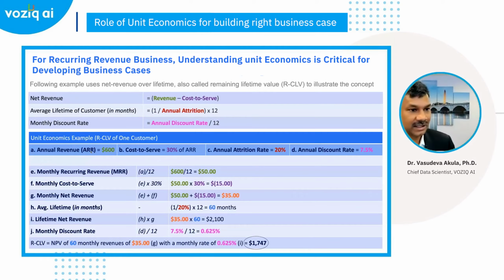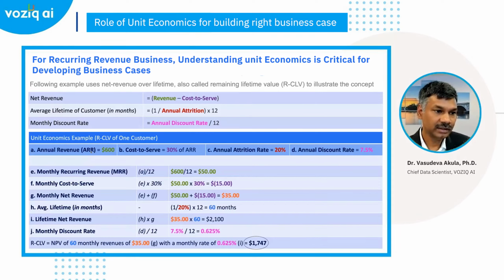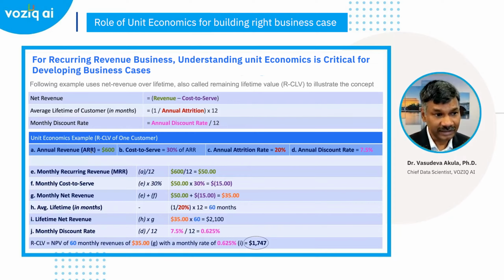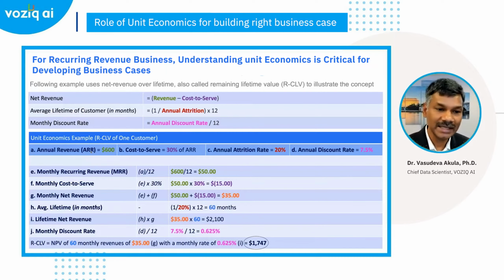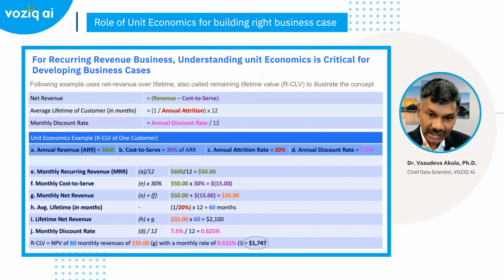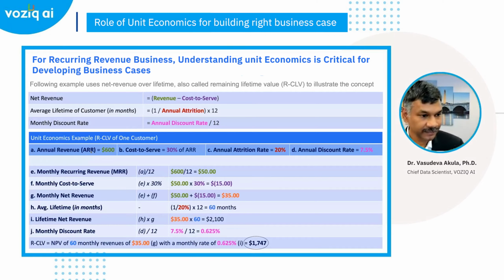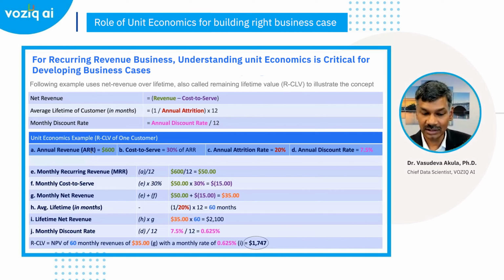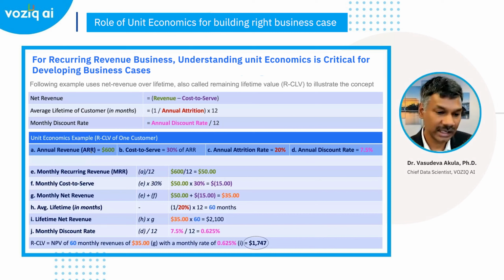Role of Unit Economics for building right business case | VOZIQ AI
The 15th video in our series “AI-driven growth use cases for subscription businesses” focuses on increasing repeat business for driving sustainable growth for customer subscription based companies.

Through the course of this video, Dr. Vasudeva Akula, Chief Data Scientist at VOZIQ AI divulges details on how AI and ML can help in extending life of existing customers by:

Predicting risk scores for each customer

Segmenting customers based on risk drivers

Creating targeted offers that effectively stave off cancellations.

Watch the entire playlist to explore all five AI-driven use cases that can be harnessed by pest control companies, paving the way for unprecedented growth.